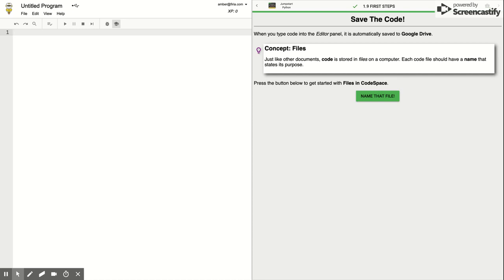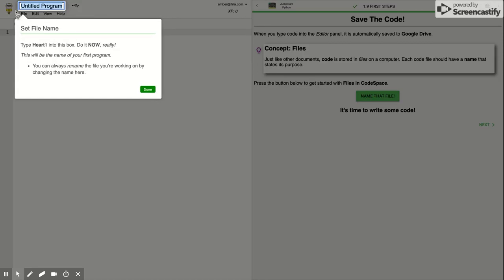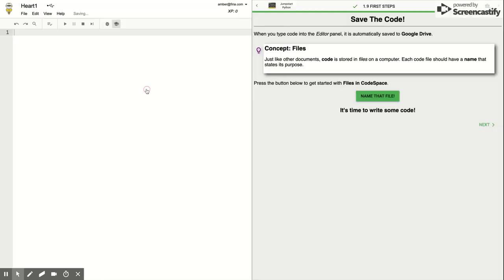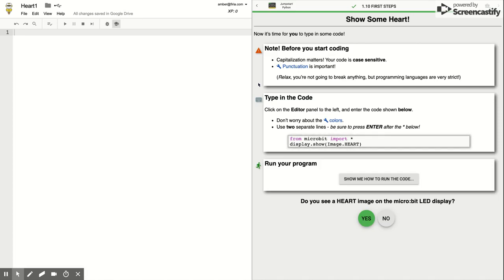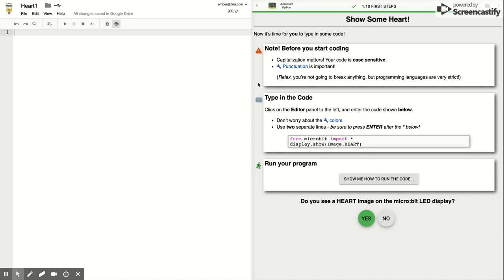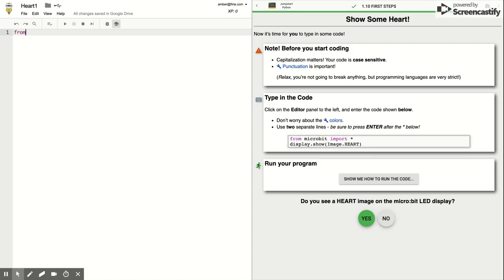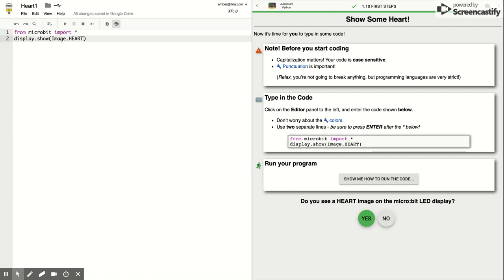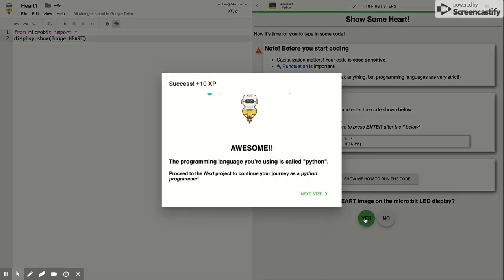Jumpstart Python - Lesson 1, Heart1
With two lines of Python code, you can display a heart on your micro:bit!